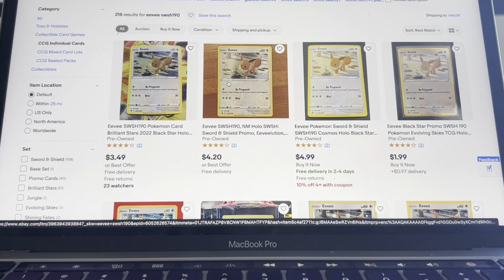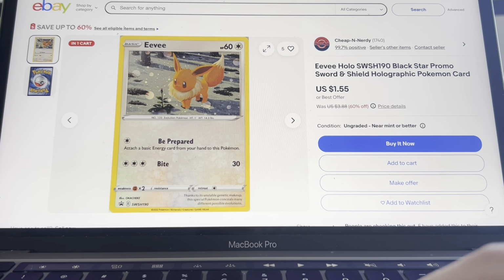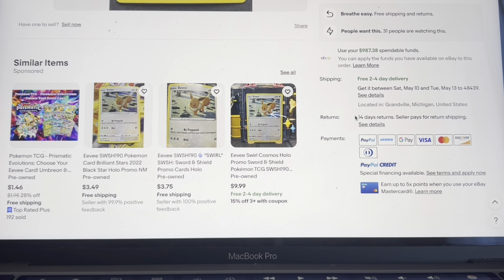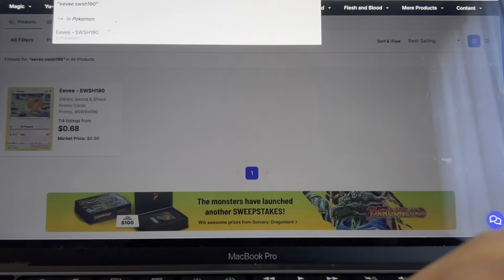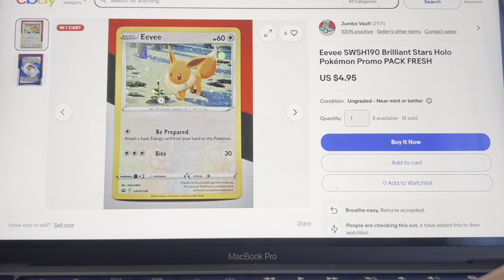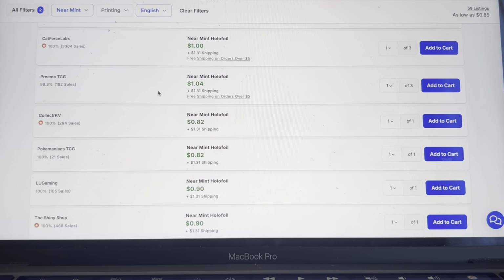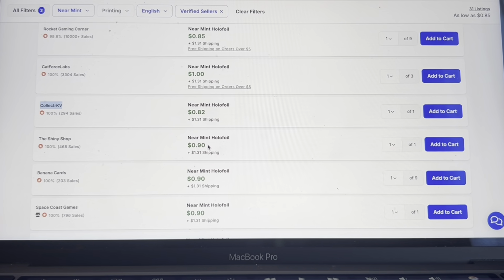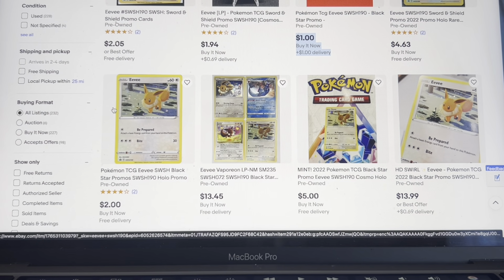TCGplayer vs eBay: How Listings REALLY Rank & What Sells Faster!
Are you listing your Pokémon cards on both eBay and TCGplayer but not sure which one gives you the best visibility? In this video, I break down the real differences between how listings rank on each platform. On eBay, everything matters: seller feedback, title, photo quality, shipping cost, return policy, and more. But on TCGplayer? It’s a price game. The lowest price wins the top spot.

Whether you're a new reseller or trying to optimize your listings, this guide will help you master each platform and boost your sales.